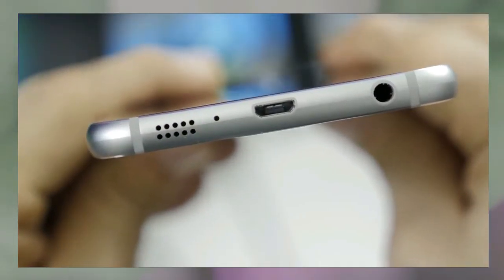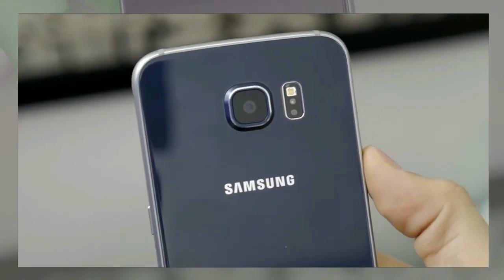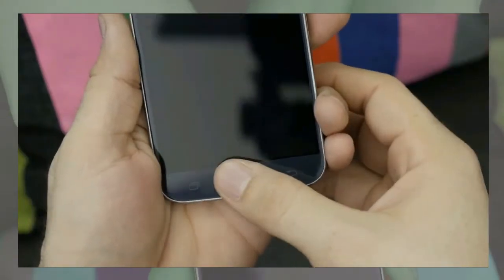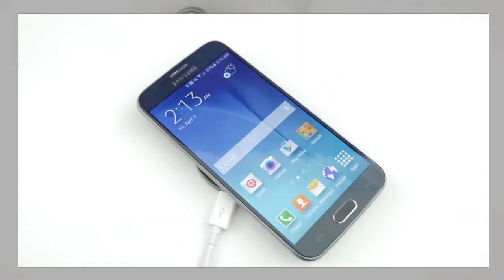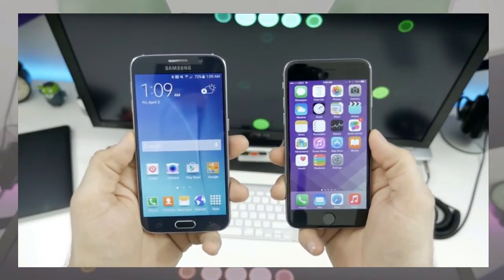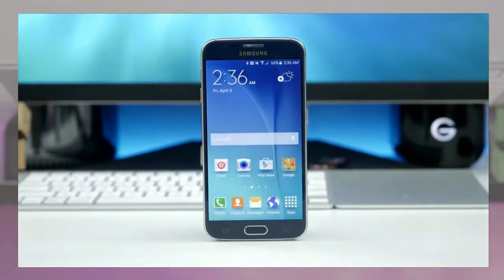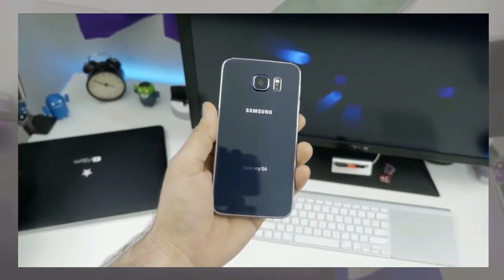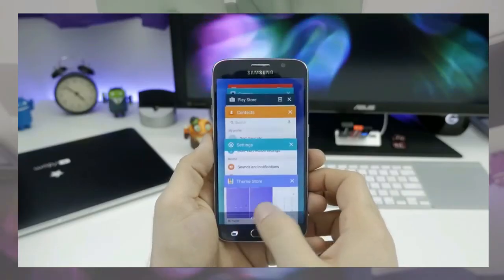Samsung Galaxy S6 in-depth review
The Samsung Galaxy S6 Edge is now on sale. I’ve spent the last week with the handset to find out if the ‘edge’ is useful or useless. It’s tending towards the latter, but it’s worth pointing out that under the screen is one of the best Android devices on today’s market.

Last week I noted down my first impressions from one of the latest smartphones from Samsung. The Galaxy S6 Edge is the more distinctive of the two handsets launched earlier this week (the other is the Galaxy S6 Edge, and I’ll get to that handset in time). I suspect Samsung has been pushing this handset to be reviewed first because it is arguably the more immediately exciting of the two handsets. The curved screen shows off Samsung’s technical skills, the software that runs on the ‘edge’ is a new way of using a handset, and it generally looks new and refreshing.

At least that’s what Samsung will hope you take away from it. In practice the S6 Edge’s curved screen is the weakest part of the equation – it introduces ergonomic problems, it’s a bit annoying in strong sunlight, the TouchWiz Ui does not take it into consideration when laying out information, and the much vaunted ‘edge’ software is a bit of a let down.

But those issues need to be balanced out with the underlying hardware that powers the smartphone. The S6 Edge is packed with potential, from the latest version of Android to an impressive chipset that should keep it relevant and practical to use for a number of years. And it’s nice to see Samsung push the envelope a little bit in terms of design, even if I think it could have implemented the ideas a lot better.

Let’s see How Do we Pick Up This Design?

So As The S6 Edge has grown out of Samsung’s ‘Project Zero’ which handed the South Korean company the opportunity to redesign the smartphone from a blank sheet of paper. That the design echoes much of the previous efforts from Samsung and other manufacturers speaks more towards the normalisation of smartphone design… there was always going to be a large touchscreen, there would be a home button and the two action buttons required for Android at the base, some speakers and a touch of branding along the top, and a camera on the rear. Even with a redesign, you can’t stray too far from the ideal of a ‘smartphone’, and neither can you stray too far from what your company’s smartphone looks like. Branding and being able to recognise a Galaxy in a short glance is still vital.

What you can change is the materials used, the shapes, and the construction. Samsung has addressed all three of these with the Galaxy S6 Edge.

First up, the S6 Edge is a glass affair, with the front and back of the handset fashioned from glass, and sandwiched between them is a metal frame to give it the strength and durability of other similar-sized smartphones. This gives the S6 Edge a feeling of being cool, of being expensive, and it’s great to say goodbye to the plastic and faux-leather backs that dominated previous Galaxy iterations.

Putting aside the edge of the S6 Edge for a moment, the curved styling of the rest of the handset is as expected, with very little different or awkward compared to the norm. This is smart thinking – if you change one part of the design so radically, everything else should really stay the same to limit user confusion. Power buttons are on the side, volume buttons on the other side, and you have your microUSB socket, headphone jack, and speaker mounted along the bottom edge, with a ejectable nanoSIM card tray on the top edge.

There is one awkward part of the design, and this speaks to practical side of the S6 Edge concept as a whole. With one perfectly flat side, and one curved side, I want to hold this smartphone back to front. The curved edges of the S6 Edge’s screen fit wonderfully in my hand, and years of muscle memory scream at me to hold this smartphone with the screen facing inwards, and the expansive glass back and camera bulge looking out towards me.

Also speaking to years of smartphone handling, I want to put this phone face up on the table, which makes it a bit more awkward to pick up – to be fair I’m using a small wireless charging puck which makes it easy to wrap my fingers under the S6 Edge most of the time, and the protruding camera housing lifts up the top of the handset just enough to get a good grip, but this is still an awkward phone to pick up.

Samsung would prefer you to place the handset face down during the day, letting the ‘edge’ software cast a glow under the handset as a notification alert, but really I’m not comfortable doing that for any smartphone.